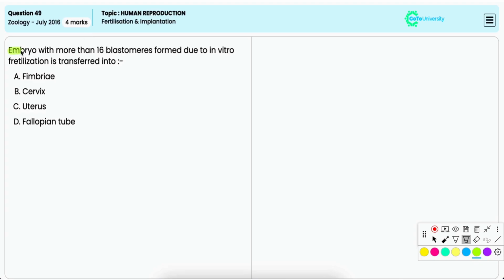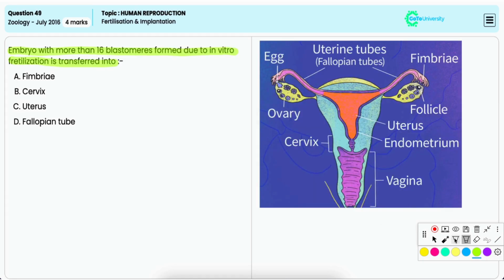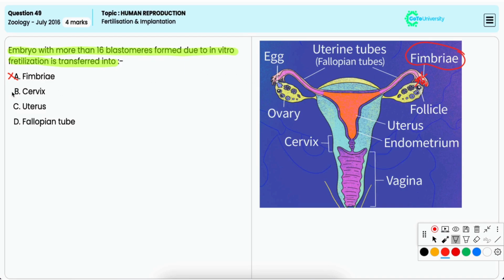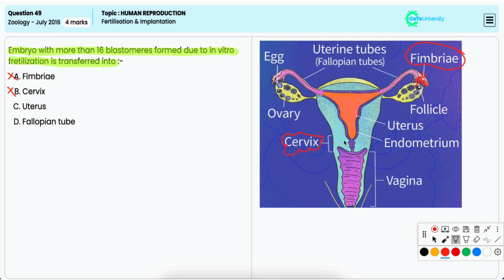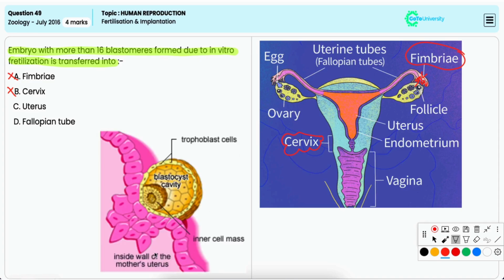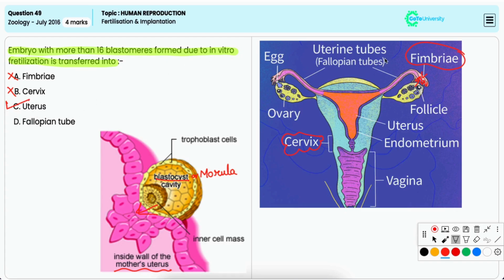Fertilisation and Implantation Process in Humans NEET Zoology July 2016 Q49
Topic Name: [HUMAN REPRODUCTION] | [Fertilisation & Implantation] | [Practice Test]